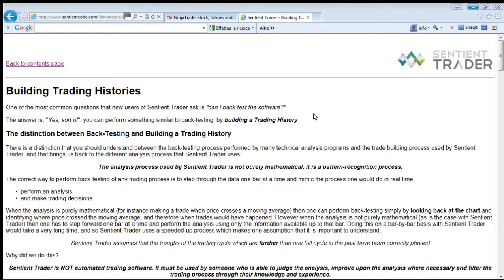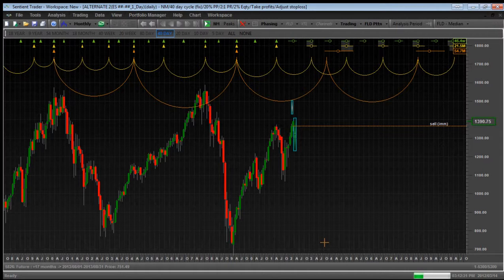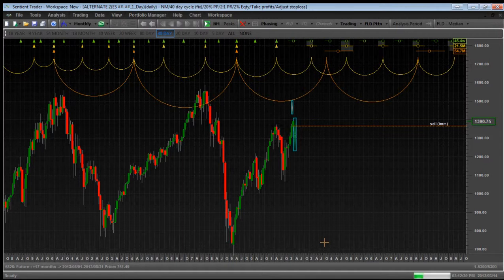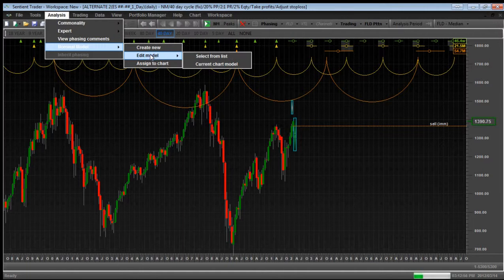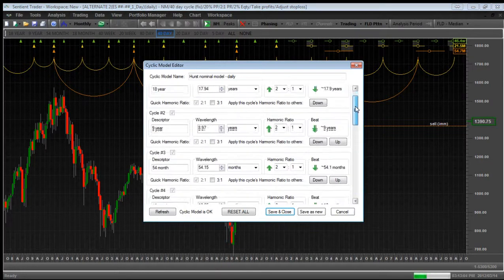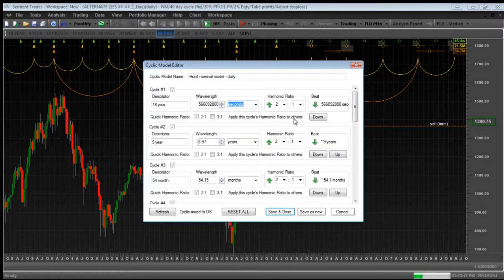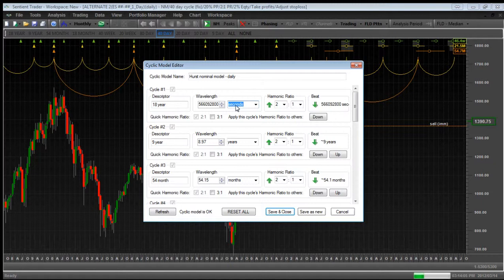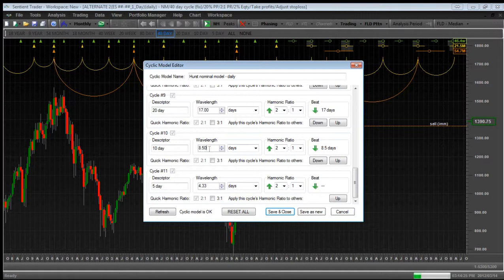Trader Chat 14 March Part 6